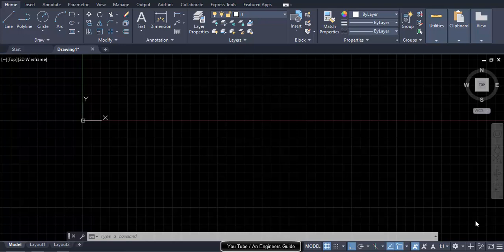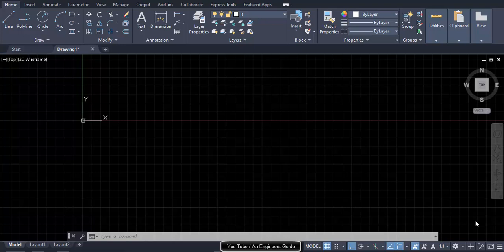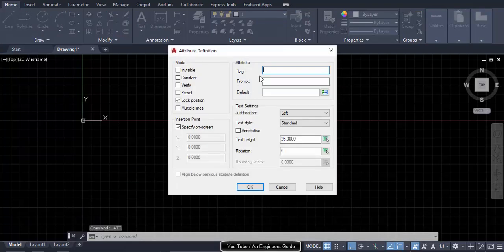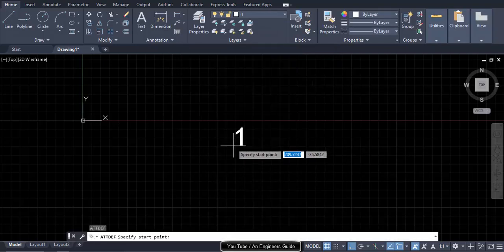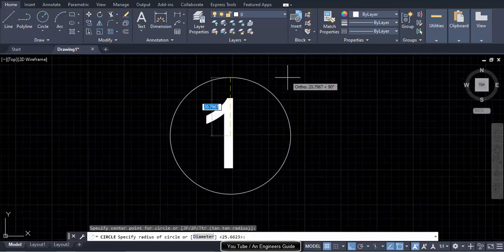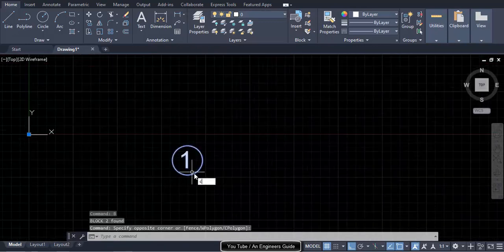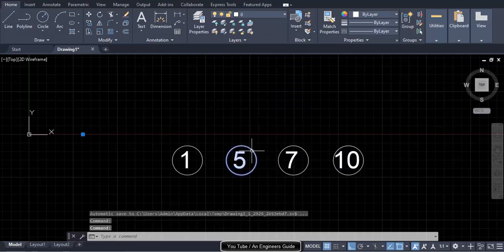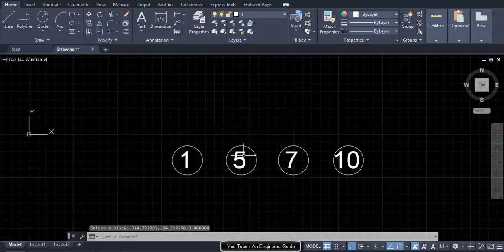Mastering AutoCAD: A Step-by-Step Guide to Creating Attributes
In this comprehensive tutorial, learn the ins and outs of creating attributes in AutoCAD like a pro. From defining attribute data to strategically placing them in your drawings, we cover it all. Whether you're a beginner or looking to enhance your CAD skills, this tutorial provides clear and practical insights. Watch and discover how to make your drawings more informative and efficient with the power of attributes in AutoCAD.